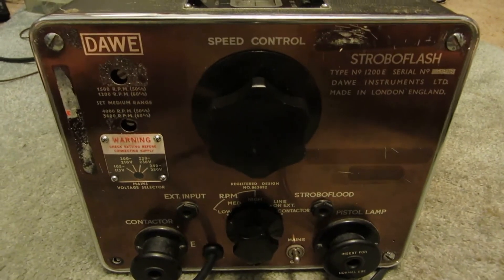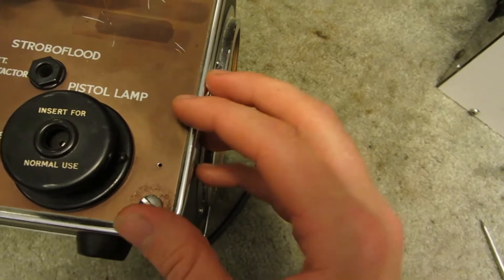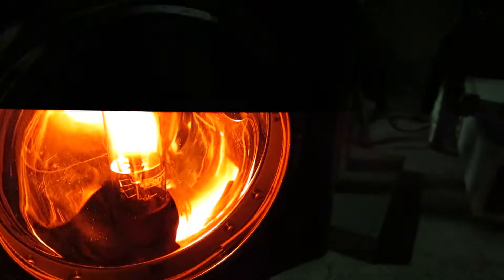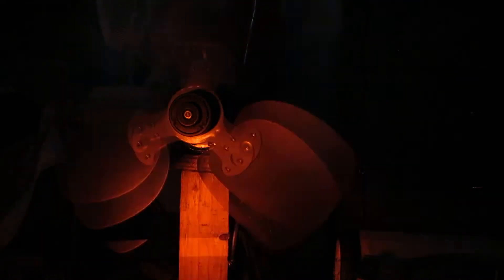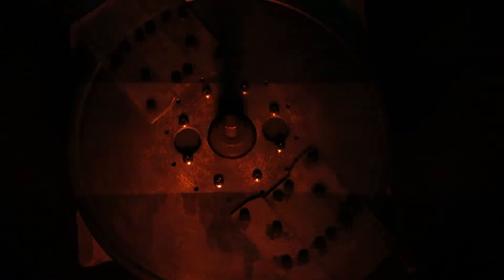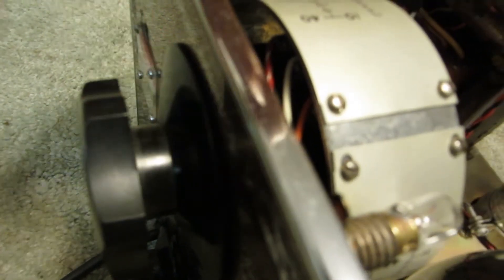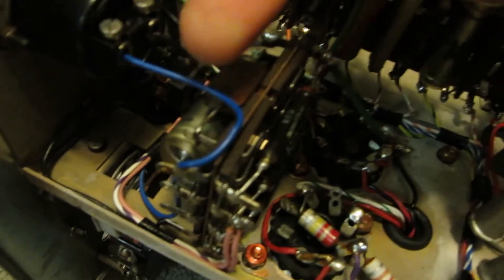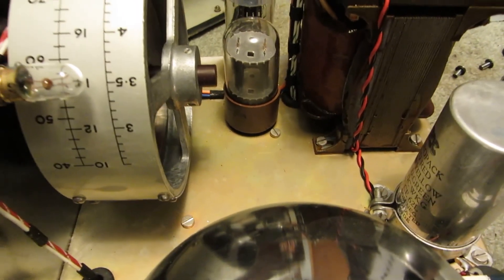1950's DAWE Stroboflash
Here's a cool piece of 1950's tech.